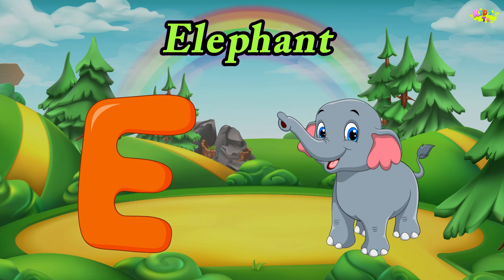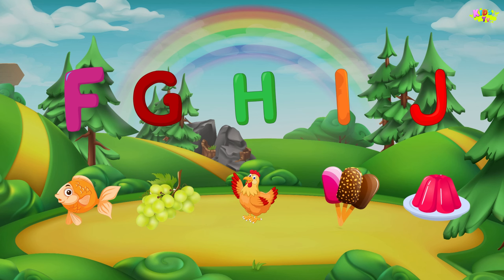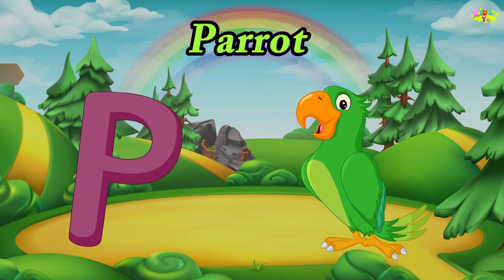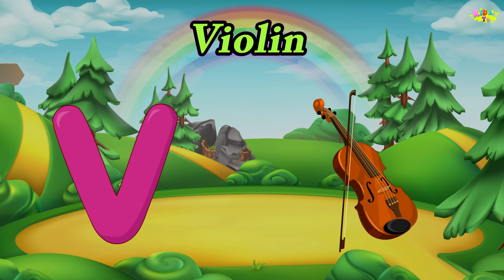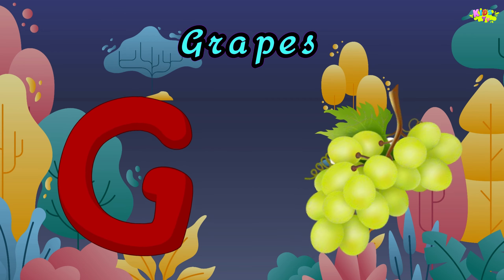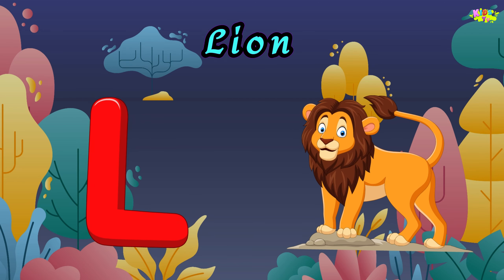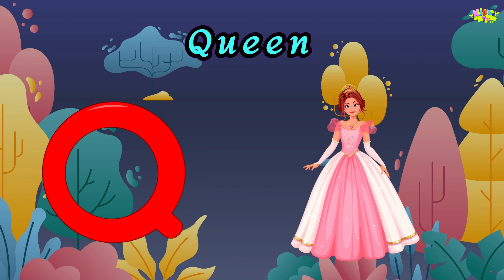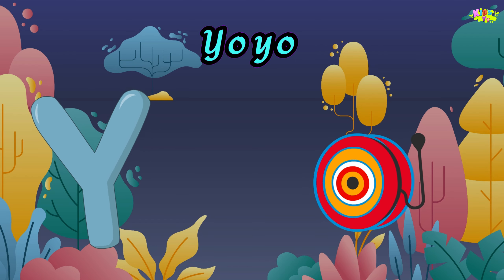ABC Phonics Song - Toddler Learning Video Songs , A for Apple , Nursery Rhymes , Alphabet song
Phonics Song: ABC Alphabet Songs | Nursery Rhymes & Baby Songs-
"Phonics Song" is always the first step of our pre-school audience so it is very important that it is designed in the right way that it soothes the gentle eardrums of our audience.
This colorful phonics song specially designed for kids to help them learn easily also will help kids learn the sounds of each letter in the English alphabet.

Who would've thought that the ABC song could be so much fun, with all of them dancing along with their objects? The visual in the "phonics song" is made by keeping in the mind that our little audience doesn't lose interest but starts dancing along as the "phonics song" progresses.

About Kidsberry Nursery Rhymes :-

Nursery Rhymes" Creates Nursery Rhymes, Kids Song, Baby Songs for preschool Kids to learn from Videos. These Nursery Rhymes for children for the song. Baby songs for toddlers to learn educational Videos.  This Kids Song Channel is heartfelt, engaging, memorable with a core value to educate and entertain our pre-school audience at home or while travelling. Or even before they go to bed to see all those lovely dreams.

Our content is curated with many preschool mentors to create enriching preschool learning videos. We provide Kids cartoon in the form of kid's song